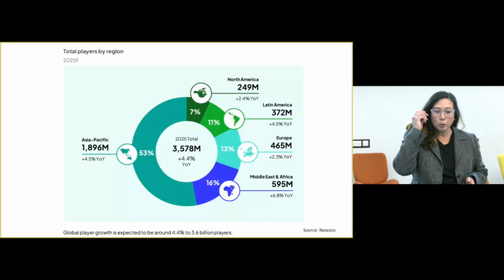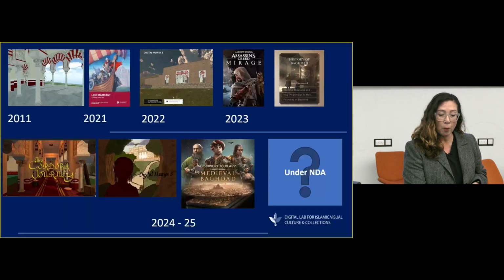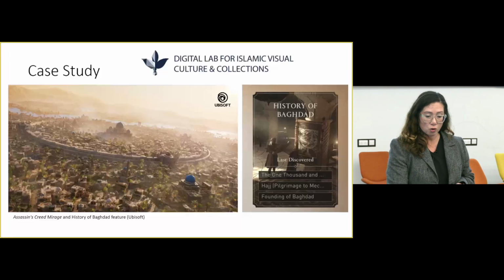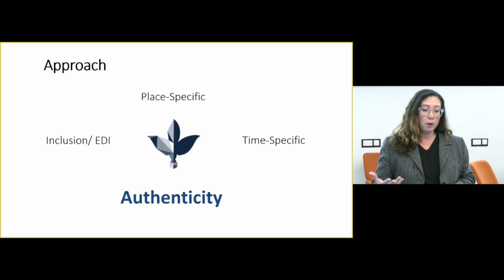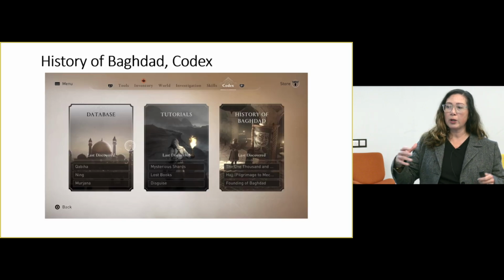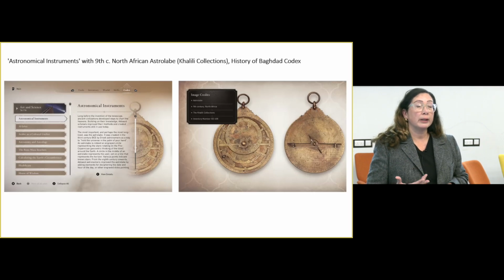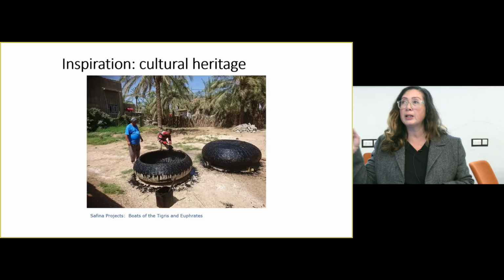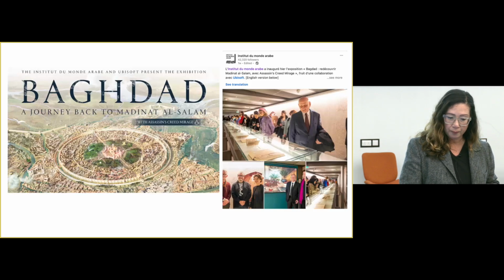Autumn 2025 York Medieval Lecture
Video Games & the Work of Medieval Art History: Possibilities for Public Impact Through Industry Collaborations

Wednesday 12 November 2025

Speaker: Dr Glaire Anderson (The University of Edinburgh)

Dr. Glaire Anderson is Senior Lecturer in Islamic Art at the University of Edinburgh and Founding Director and Principal Consultant at the Digital Lab for Islamic Visual Culture & Collections (DLIVCC). Anderson has a longstanding academic practice of using game engines and immersive digital technologies for historical visualization and interdisciplinary research, evidenced in her first book, The Islamic Villa in Early Medieval Iberia (Ashgate, 2013). In the York Medieval Lecture she will be speaking about her recent work bridging the video games, GLAM (Galleries, Libraries, Archives, Museums), and academic sectors. Anderson was one of four external historians on the history-themed video game Assassin’s Creed Mirage and its ‘History of Baghdad’ educational Codex feature (Ubisoft, 2023). Anderson will discuss how her recent experiences as a medieval art historian-turned games industry consultant, and as an academic game developer and social entrepreneur, engage with ongoing debates about historical and cultural representations in games, the role of the public art/historian, and the positive social impact of games.

Glaire was on an episode of History Respawned, which focused on Assassin's Creed Mirage. The video has a very nice walkthrough of the game environment (no violence) and the Codex as well